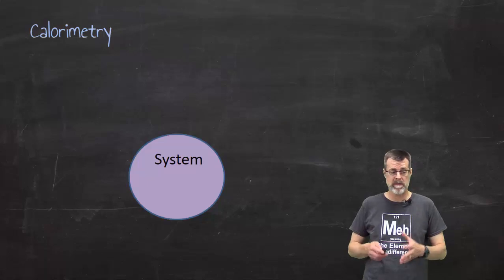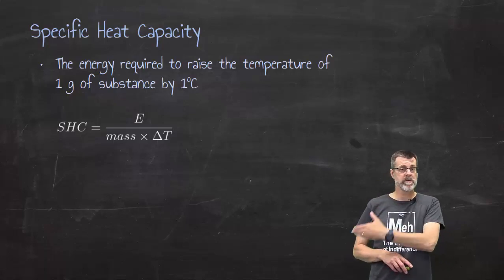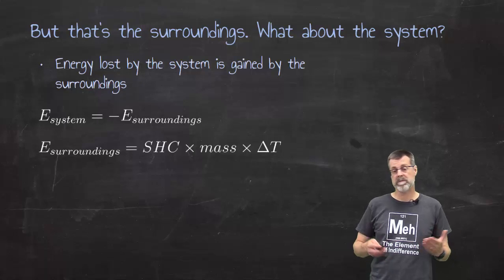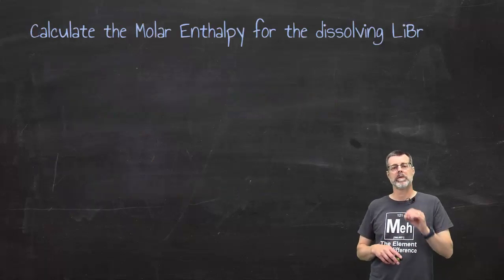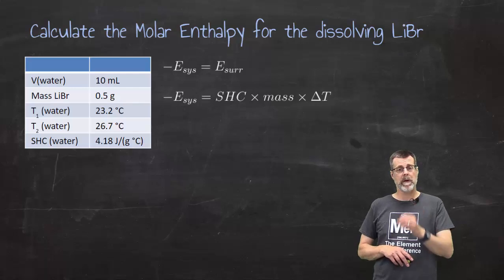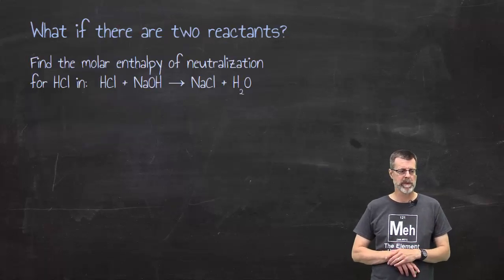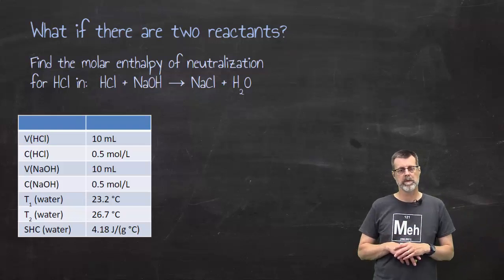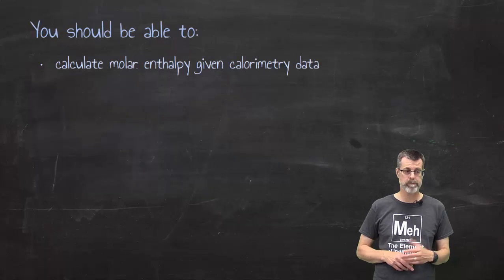Calorimetry and Molar Enthalpy